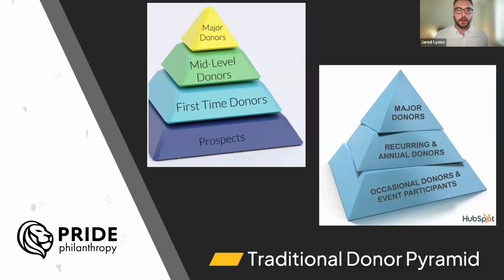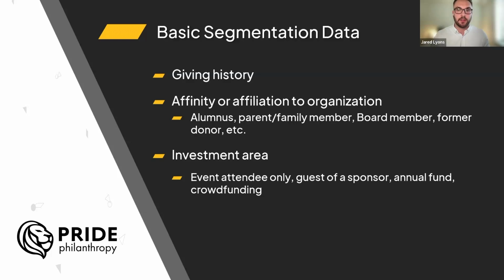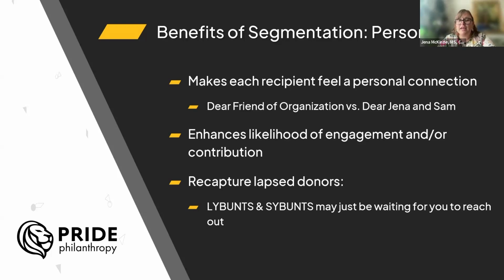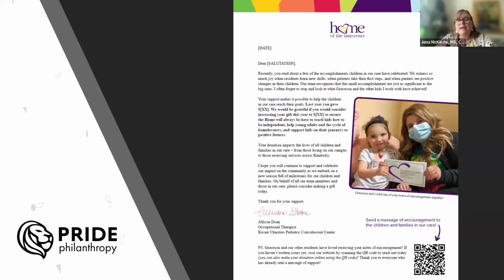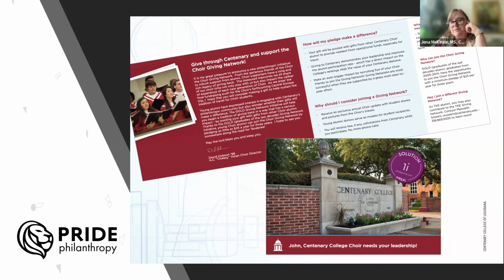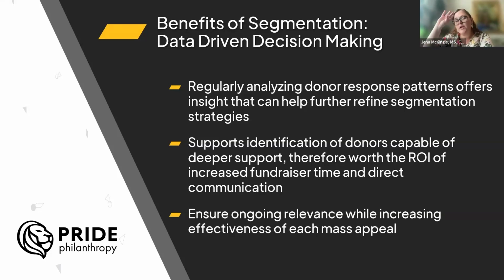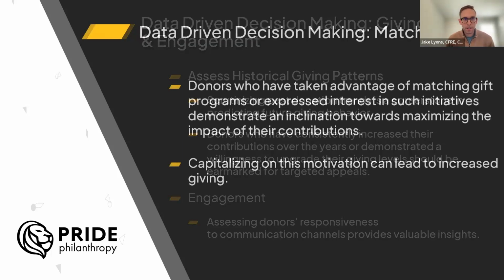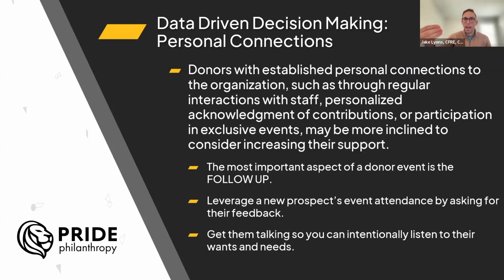Segmenting Annual Fund Appeals for Pipeline Growth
Key Takeaways:
- Reimagining Donor Engagement:
    - Shift from traditional donor pyramids to engagement funnels, focusing on personalized interactions and affinity to the organization.

- Benefits of Donor Segmentation:
    1. Personalization: Customized communications increase response rates, reengage lapsed donors (LYBUNTS & SYBUNTS), and build personal connections.
    2. Retention: Tailored messaging nurtures relationships, enhances loyalty, and aligns with donor interests.
    3. Data-Driven Decisions: Analyzing historical giving patterns, engagement levels, and event participation provides insights for targeted appeals.

- Strategies for Maximizing ROI:
    - Customize gift suggestions based on past donations (e.g., upgrading prior contributions to join exclusive donor circles).
    - Leverage matching gift programs to motivate donors and maximize their impact.
    - Follow up with event attendees to deepen relationships and solicit feedback.

Looking to scale YOUR nonprofit’s fundraising revenue? Let’s Chat!

PRIDE Philanthropy helps nonprofits maximize and scale their revenue through fundraising education and ongoing direct support of nonprofit clients. We work with organizations all over the country and help organizations thrive by expanding their philanthropic revenue and impact.

We’ve helped raise more than $1.5B with our clients and helped nonprofits drive more revenue to their missions and today…

Our client portfolio does over $300M between 20-25 full service clients. Our largest campaigns have been over $100M, while our smallest are about $2M. Philanthropy can be complex, so we take the guesswork out and help drive fundraising revenue to your bottom line.